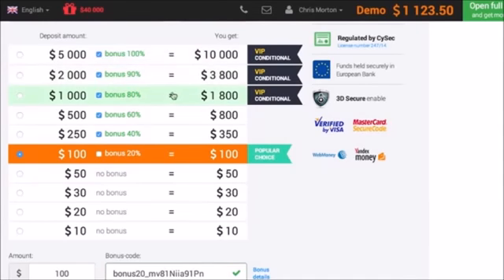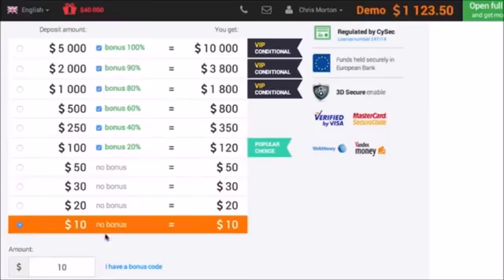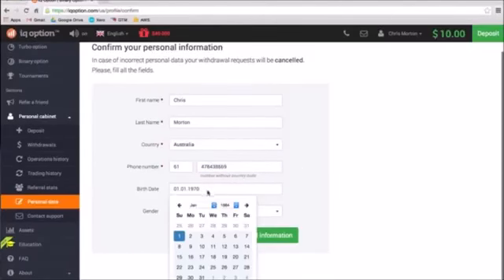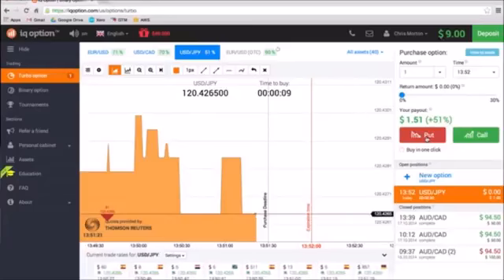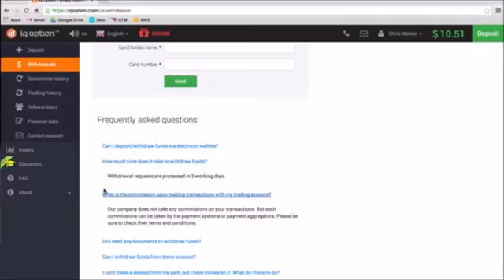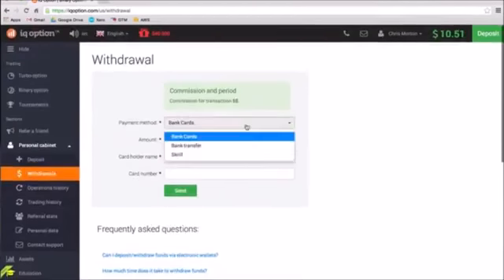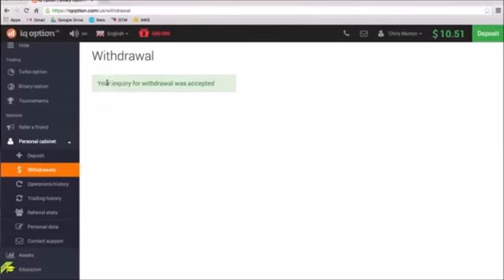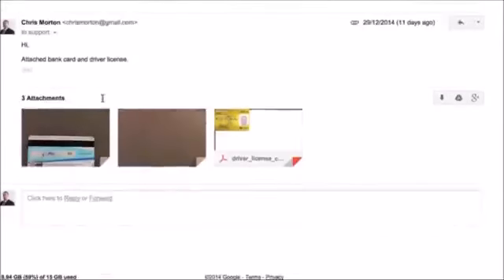IQ Option Deposit, Trade & Withdrawal Proof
binary options net au, IQ Option, IQ Option Deposit, iq option withdrawal, IQ Option Withdrawal Proof, Binary Options Withdrawal Proof,